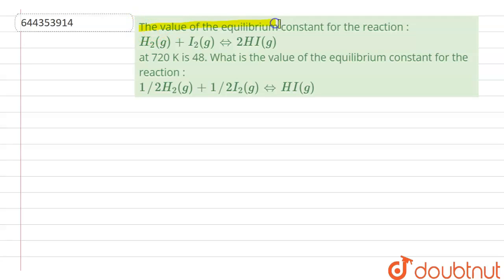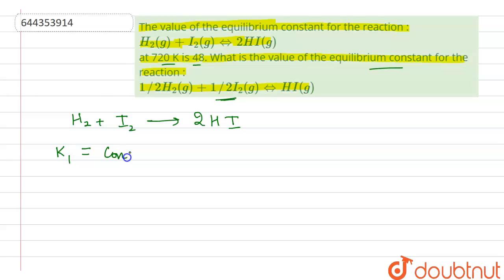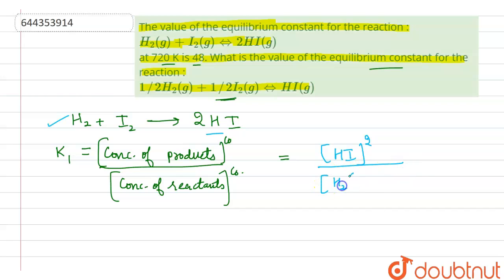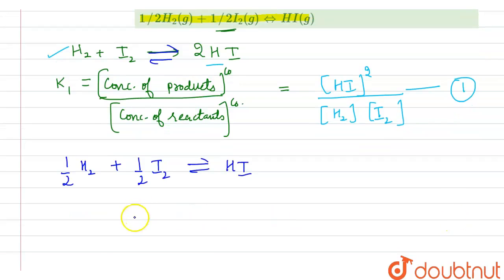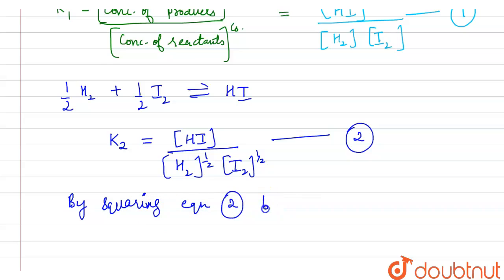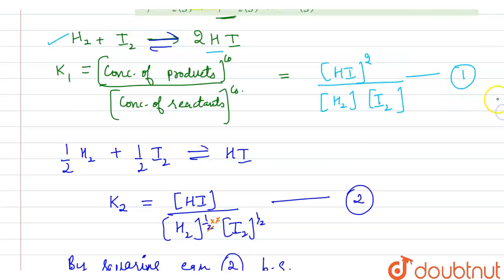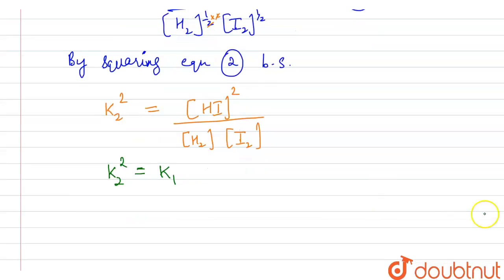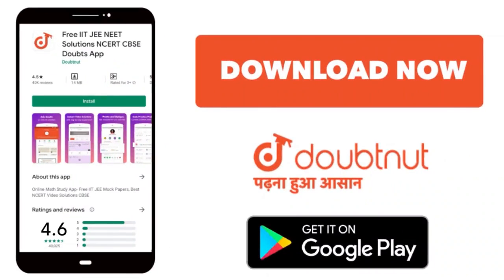The value of the equilibrium constant for the reaction : H_(2) (g) +I_(2) (g) hArr 2HI (g) at 72...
The value of the equilibrium constant for the reaction : H_(2) (g) +I_(2) (g) hArr 2HI (g) at 720 K is 48. What is thevalue of the equilibrium constantfor the reaction :1//2 H_(2)(g) + 1//2I_(2)(g) hArr HI (g)
Class: 12
Subject: CHEMISTRY
Chapter: EQUILIBRIUM
Board:IIT JEE

👉 Have Any Query? Ask Us.